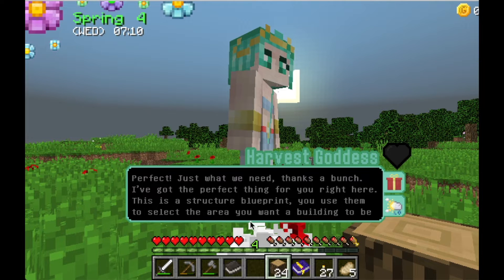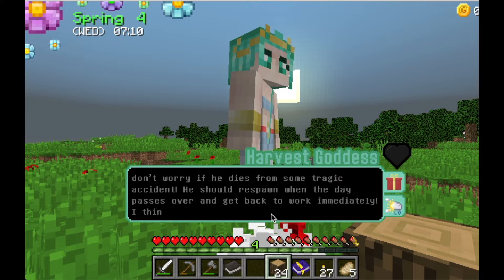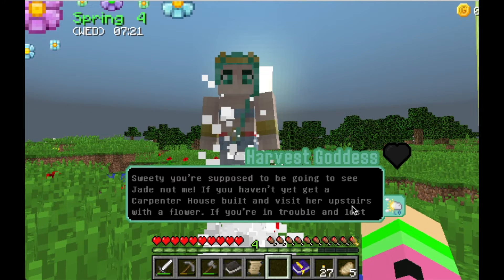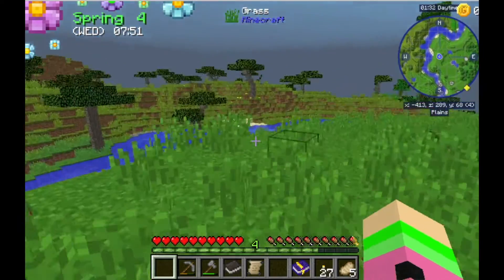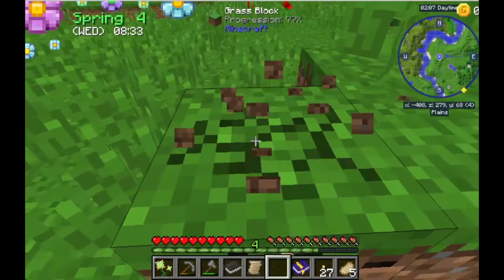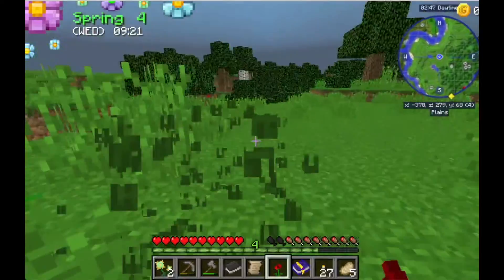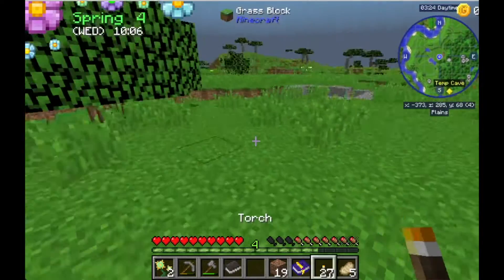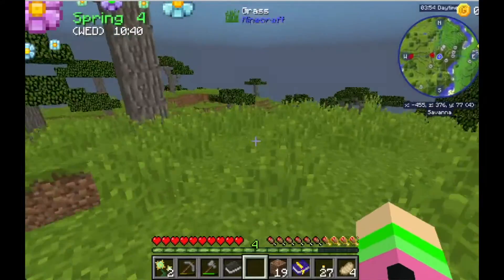Minecraft: Farming Valley Lets Play Ep. 4 | Putting Yulif to Work!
Hello everyone!! Today I will be starting Farming Valley, a mod pack similar to Stardew Valley! If you would like to see me play live, my Twitch channel will be linked below. I hope you enjoy watching.

P.S. I'm sorry for any lag! I'll try to fix it next time I play :)